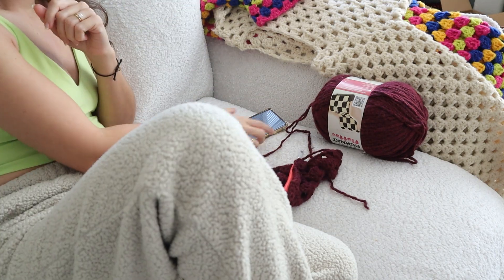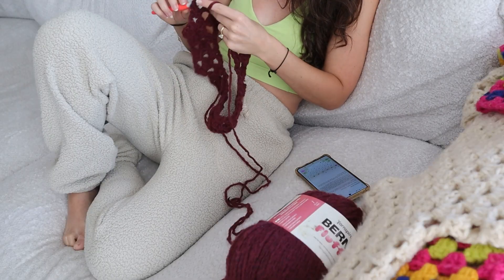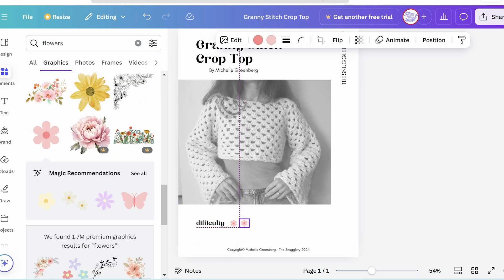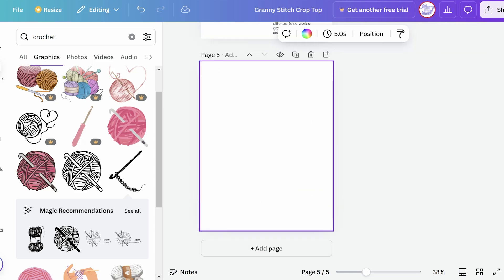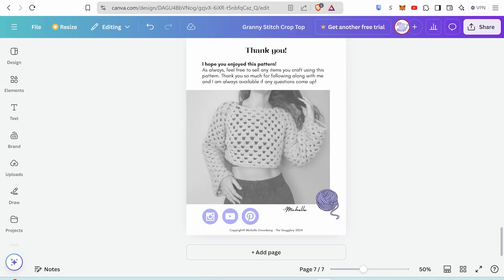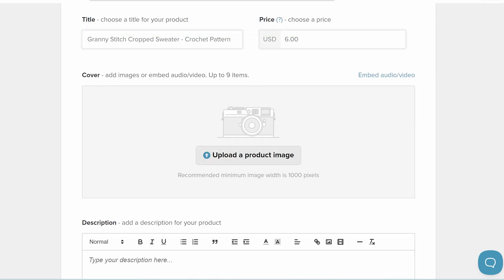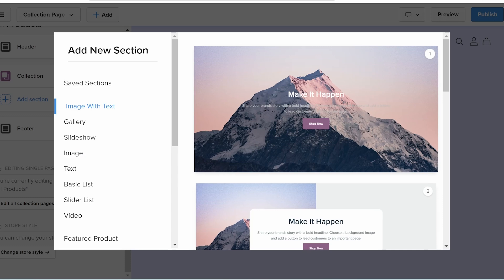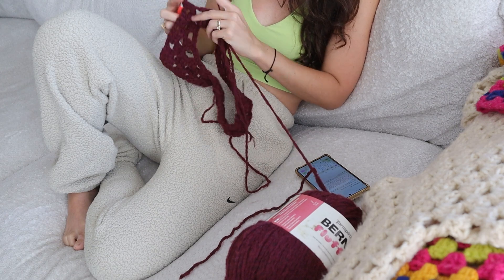How to Create & Sell Digital🧶Crochet Patterns (Using FREE Tools!) // Canva and Payhip! 🤝Dream Team ✨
SO much goes into designing crochet patterns! I wanted to zoom out as much as possible to show the process from crocheting➡️to selling, without getting caught up in the little details, to make it more tangible and show what is possible! Now that you have the big picture, we can get more specific in later videos😉

If you watched till the end 😉 head over to my Payhip store

Chapters
00:00 Intro
01:14 Canva tutorial
04:36 Payhip tutorial